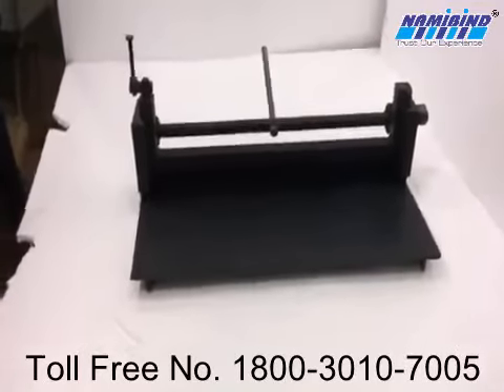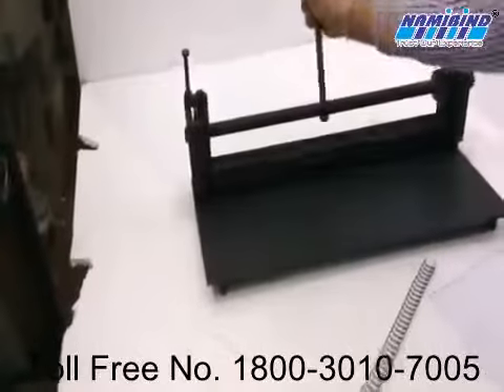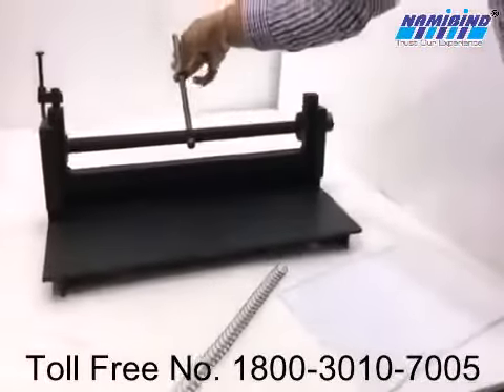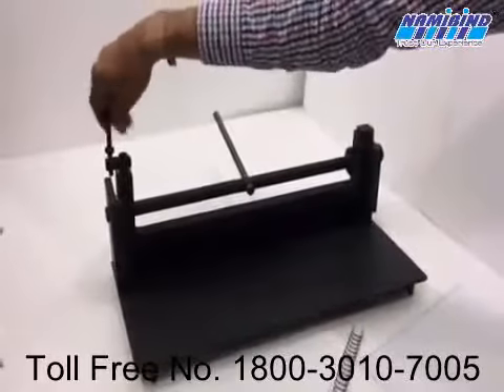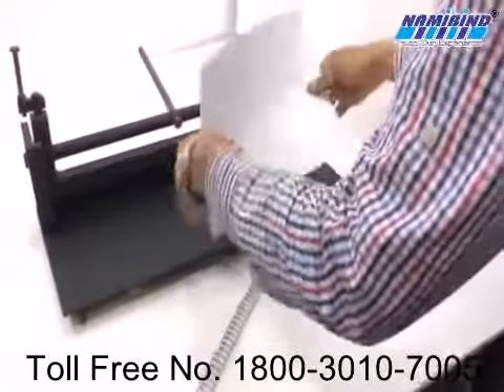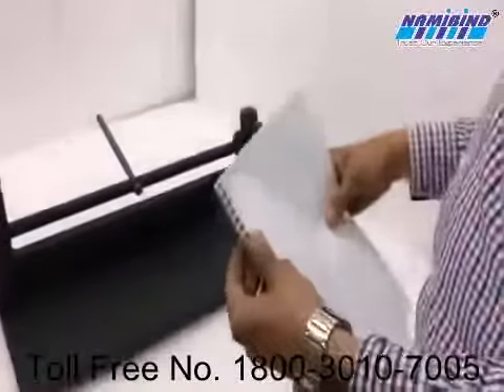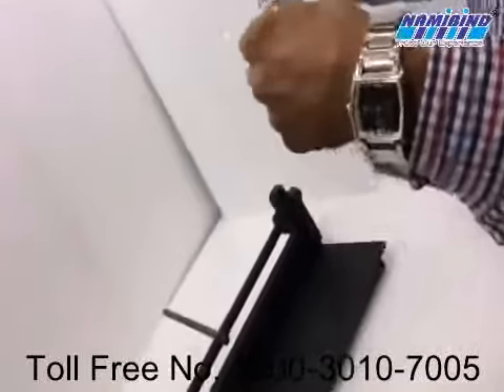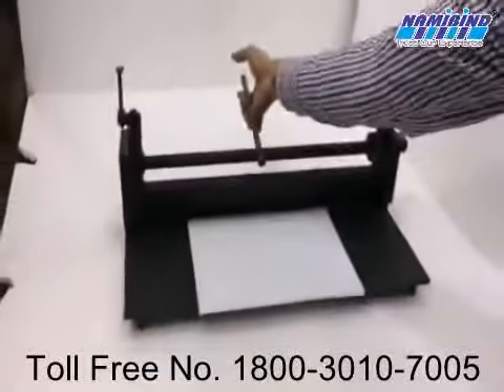Calendar Wiro Machine Exporter | Namibind | 1800-3010-7005